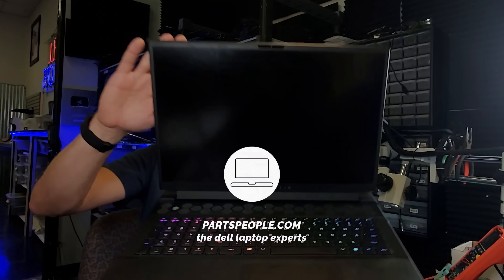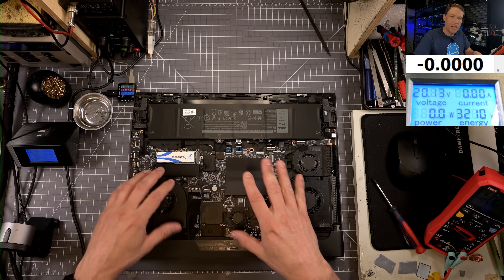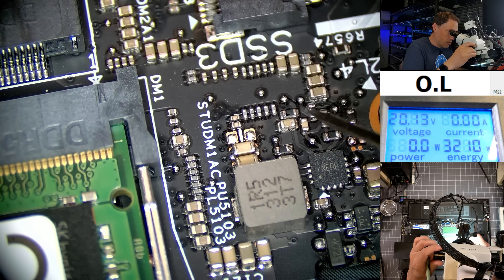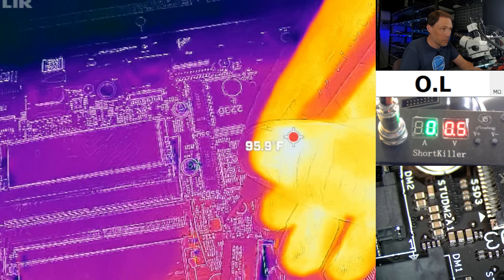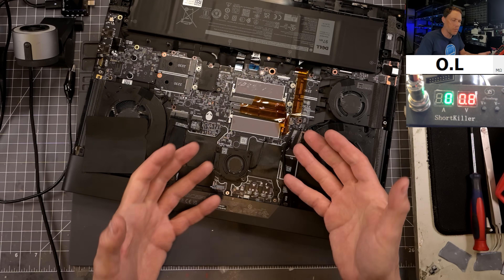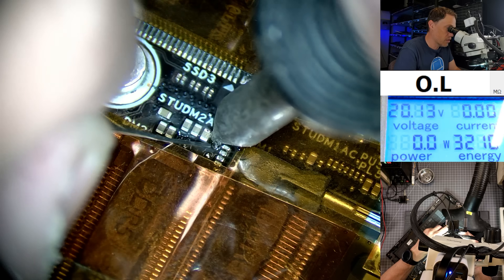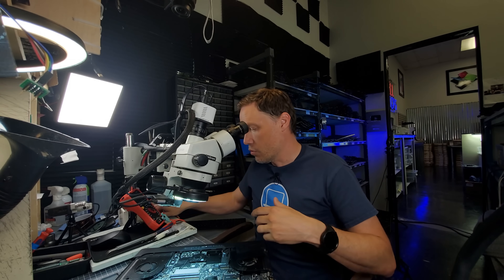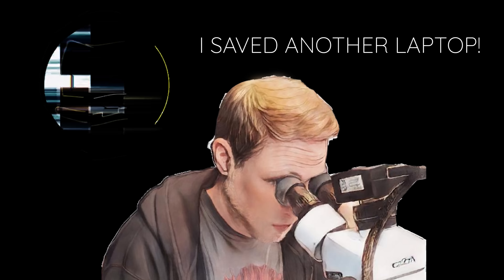SAVING This 18" Gaming Laptop That DESTROYED Itself-- And I Am Seeing TOO Many Of These!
🛠️Need Replacement Parts or Repair for your Dell or Alienware Laptop

This Alienware m18 r1 was mailed in after it suddenly shut off and would not turn back on.  I am trying to solve this issue and save this laptop from the landfill.

We have specialized exclusively in Dell laptops since 2002 and stock more than 500k genuine OEM Dell laptop parts.
💻Dell Alienware m18 R1 Parts List

🙎‍♂️About me
I (Nathan) have been working on and repairing Dell laptops for more than 25 years, and in 2002, I started Parts-People.com, which is a company that specializes exclusively in Dell and Alienware laptops.  We buy out and stock all of Dell's laptop inventory, which Dell no longer stocks.  We now have more than 500K Dell genuine OEM parts in our warehouse and have become the number one place for Dell laptop owners. You can purchase parts to repair your own laptop or send it in and have me or one of our Dell experts service your machine.

BIOS Chip Reader: TL866-3G (T48)
SOP8 Pogo Pin Chip Clip - 5x6mm and 6x8mm
Chip Reader Software -- Xgpro

EC Programming: PCBite Probes (Full Kit)
EC Programming: PCBite Probes (Probes on;y)

Microscope: Amscope SM-4T Trincocular(3.5x-90x zoom)
Microscope Camera: -- Amscope MU1803
Better Microscope Camera: 4K HDMI KP-3609A4K

Ultrasonic Cleaner: Crest Ultrasonics P1200D
SMD Rework Station (Hot-Air): Atten ST-862D
Solder Station: Metcal MX-5220 Ultra Fine Soldering and Rework System

DMM Volt Meter: UNI-T Digital Multimeter UT161B
USB-C Meter: Power-Z C240 Portable USB-C Tester
USB-C Meter (w/ PC Interface): Power-Z KM003C USB-C Tester
Voltage Injection: Short Killer

Thermal Camera Better: Flir One Pro Thermal Imaging Camera
Thermal Camera Cheaper: Seek Thermal Compact Thermal Camera

PTM7950 Thermal Paste Sheet